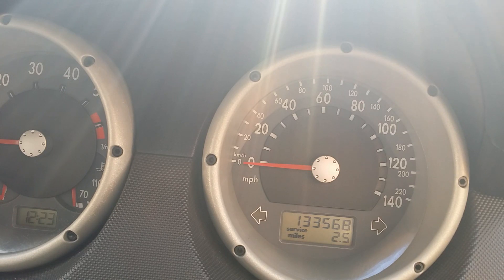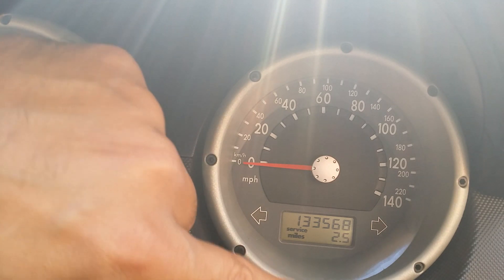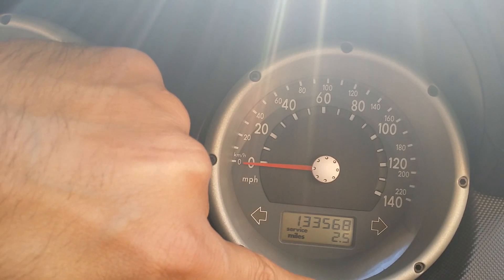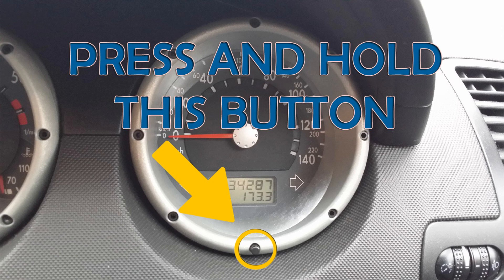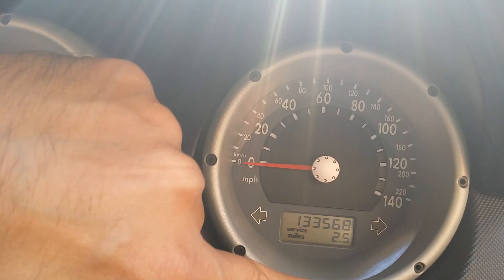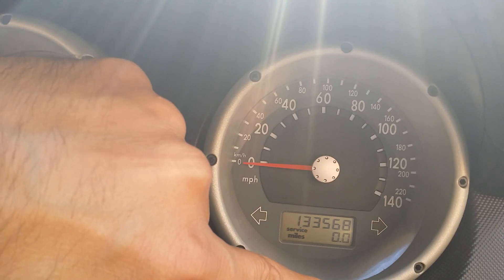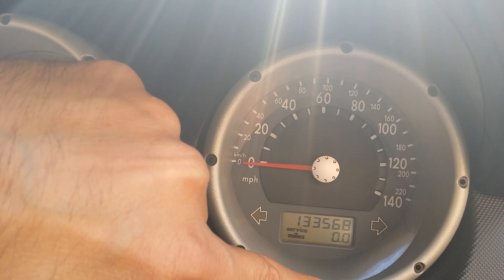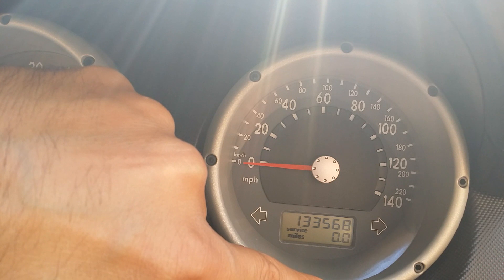VW POLO SERVICE RESET QUICK EASY TUTORIAL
QUICK AND EASY TUTORIAL ON RESETTING THE SERVICE INDICATOR SIGN FOR A VW POLO. THANKS :)

I am a PC repair and service technician by profession and occasionaly also work on diy projects. I will be uploading product reviews and diy tutorials on my youtube channel.